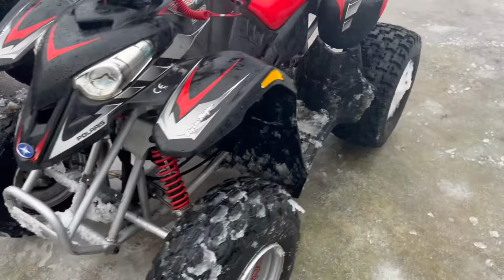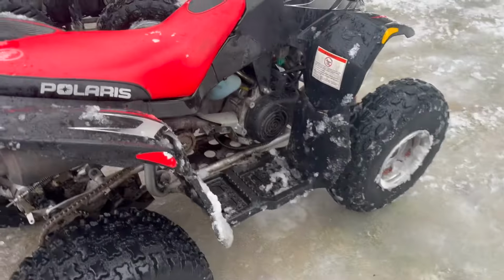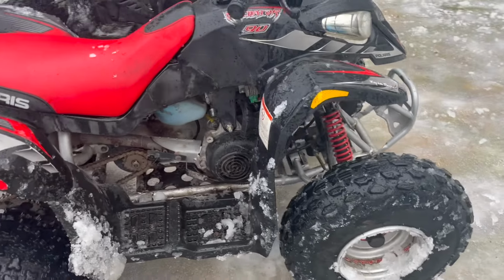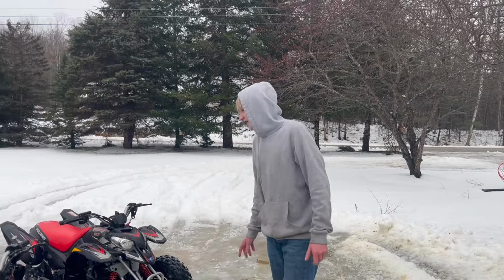Two pit wheelers ￼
In today’s video, we get our old four wheelers back up and running to go rip around ￼